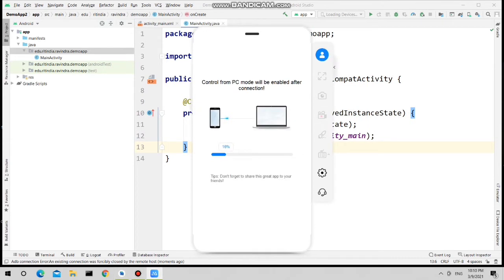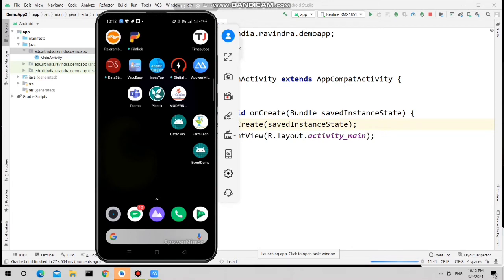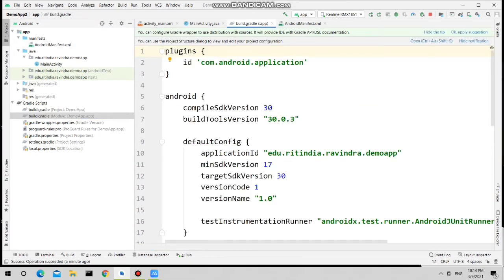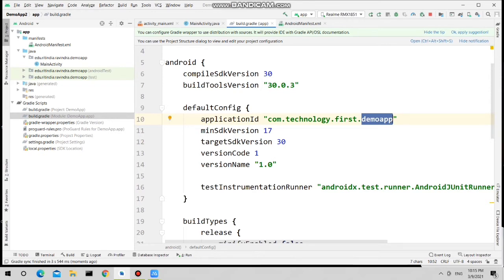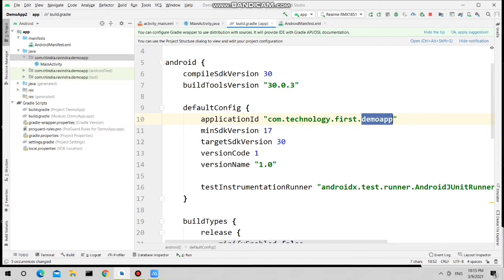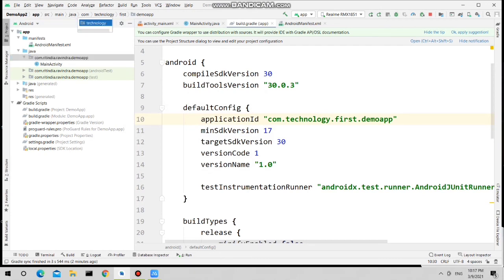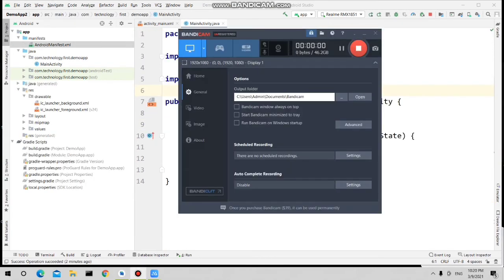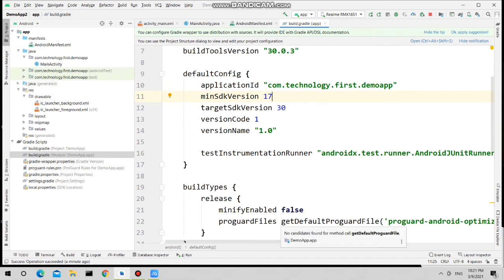17. How to Change the package name of the existing Android app in Android Studio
Package plays an important role while publishing an Android app on Google Play Store. Your android app is uniquely identified using package name.